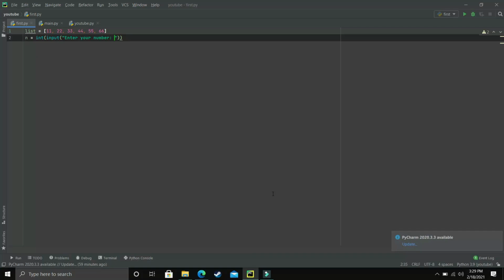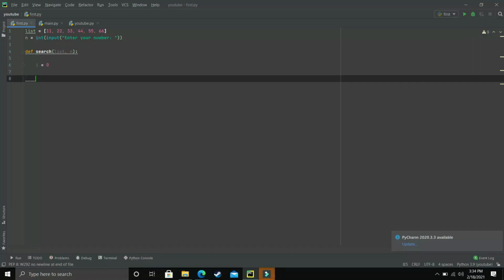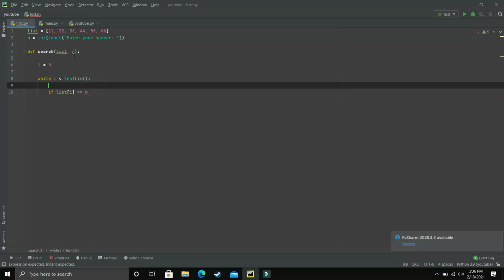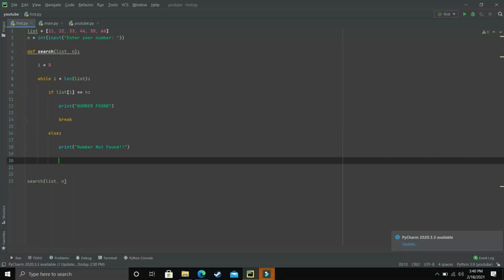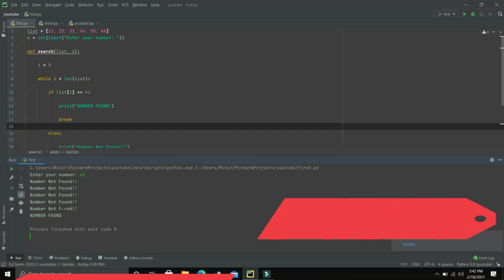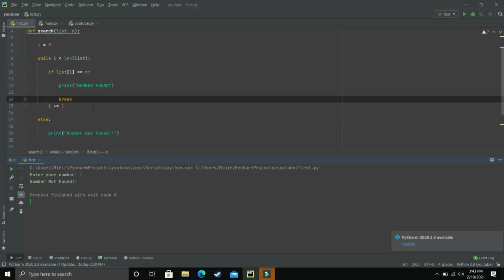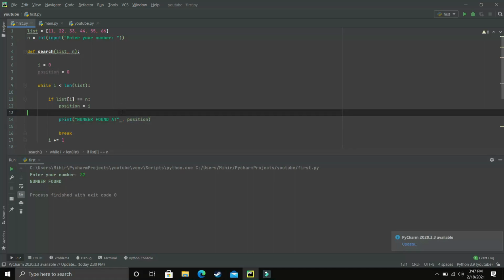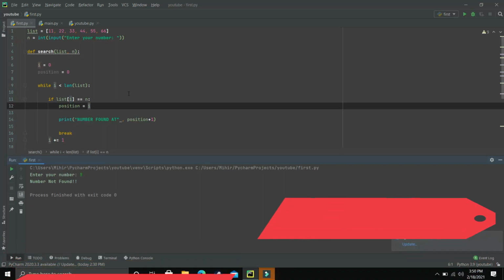Python 3.9 Tutorials: Linear Search In Python | Python For Beginners | Python Tutorial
Python 3.9 Tutorial For Beginners:  In this video, I've talked about Linear Search in python 3.9.